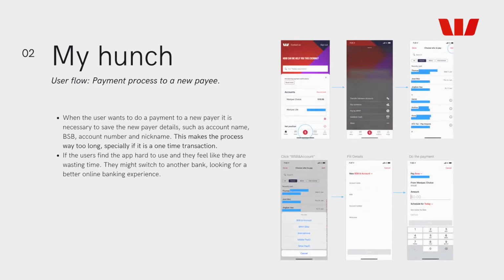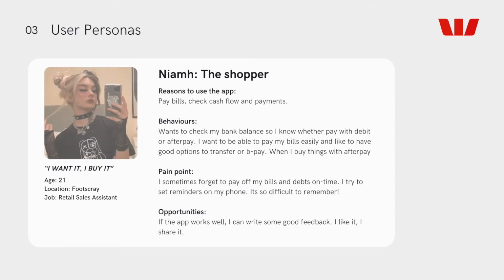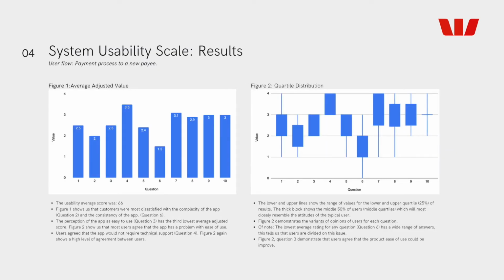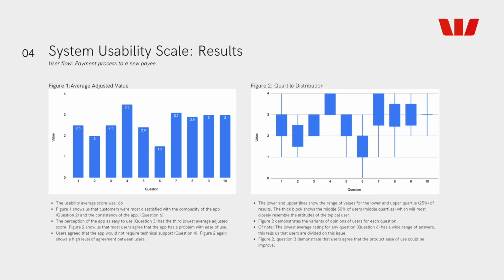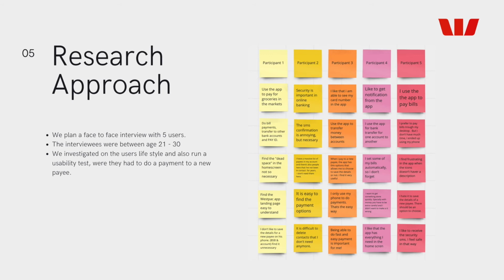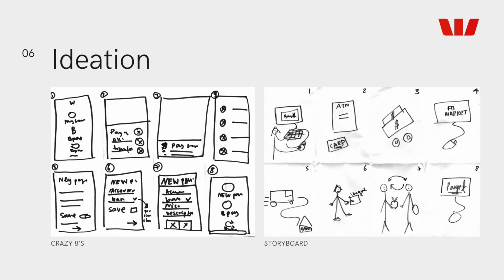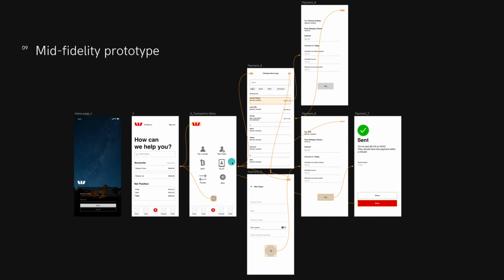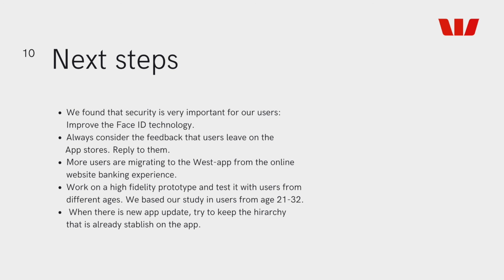Ximena Jimenez - UX Design - RMIT Final Project